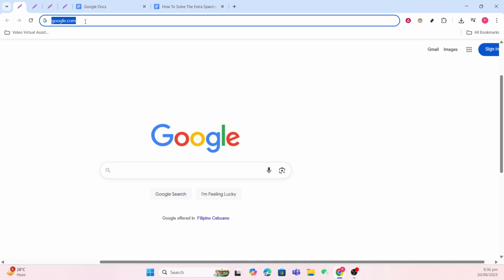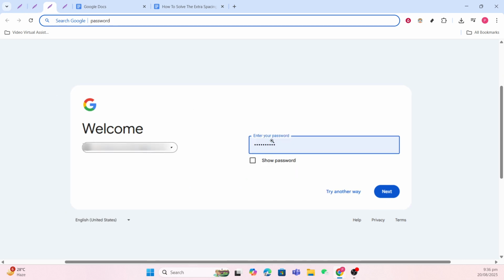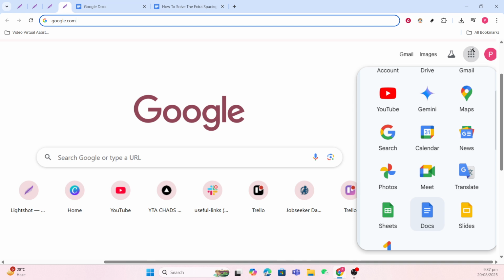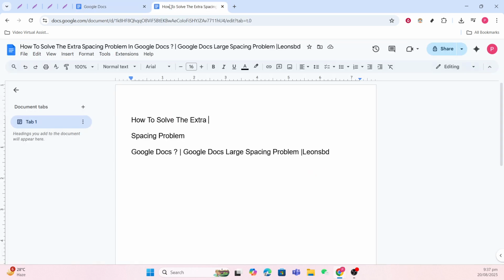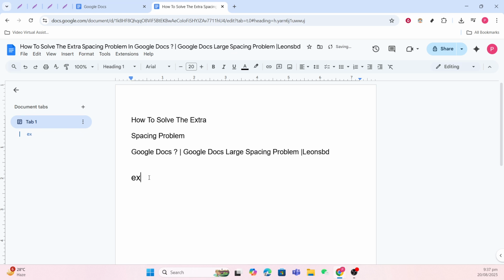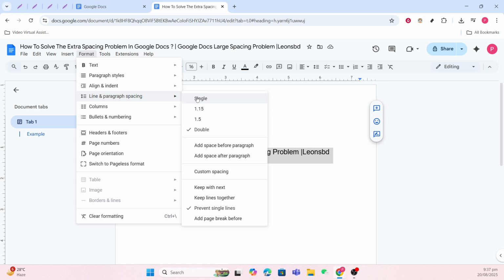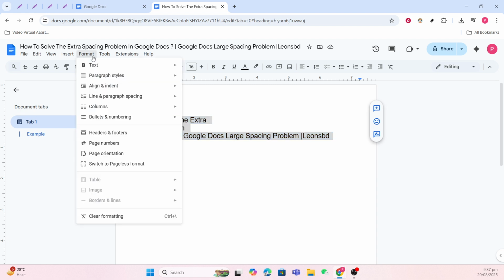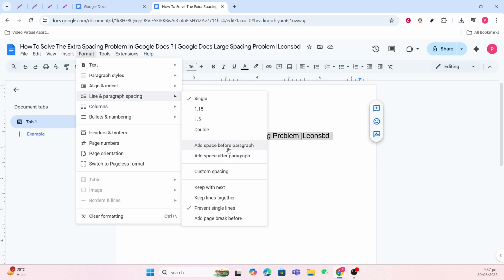How To Solve The Extra Spacing Problem In Google Docs Google Docs Large Spacing Problem Leonsbd 1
✅ Learn how to solve the extra spacing problem in Google Docs (2025)

✅ Fix large spacing issues between lines & paragraphs

✅ Adjust line spacing, paragraph styles & formatting easily

✅ Keep your document clean, professional, and well-structured

✅ Optimize layout for readability & modern design

✅ Perfect for students, professionals, and beginners using Google Docs

👉 Would you like me to also create a short Google meta description (155–160 chars) that’s ready for ranking in search?